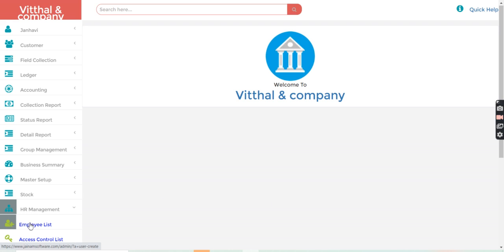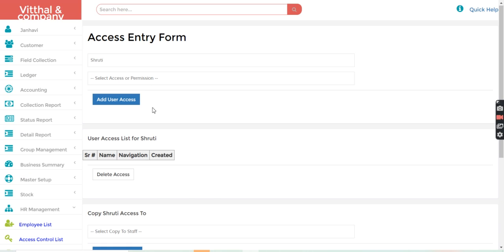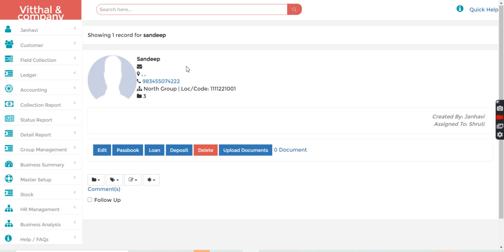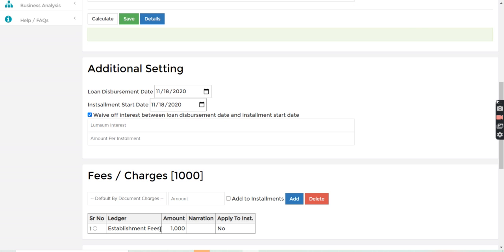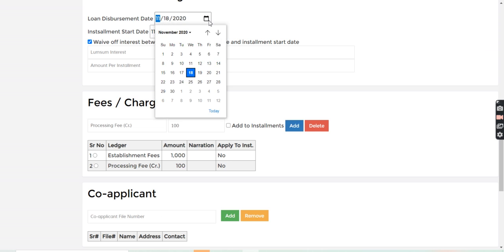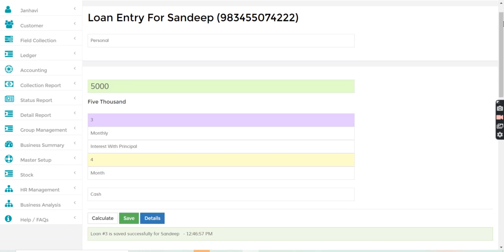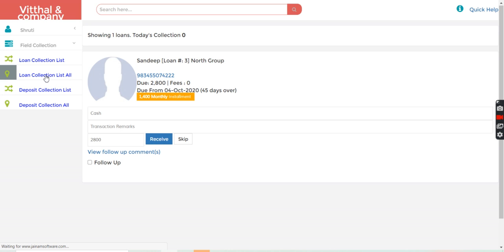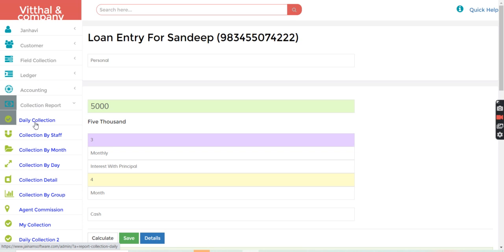Credit Co-operative Society Software Demo | Loan & Deposit Management in Jainam NBFC Software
See how Jainam Software helps Credit Co-operative Societies and NBFCs manage customer loans, deposits, and staff-based collections with complete automation and role-based access.

In this video, you’ll learn:
- How to create employee roles and access controls
- Group-wise customer and loan assignment
- Adding loan interest, fees, and processing charges
- Receiving payments and tracking daily collections
- Real-time loan and deposit reports for admin users

Jainam Software is a powerful Loan and Deposit Management System for NBFCs, MFIs, and Credit Co-operative Societies. Automate your entire finance process from onboarding to EMI collection with advanced digital banking APIs.